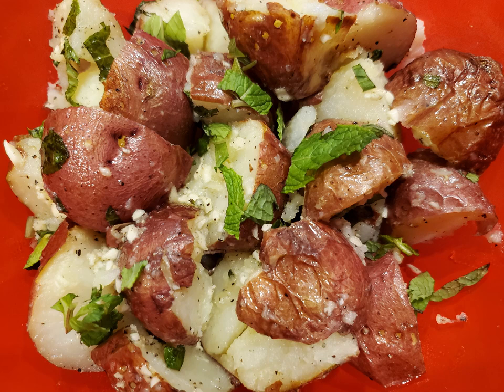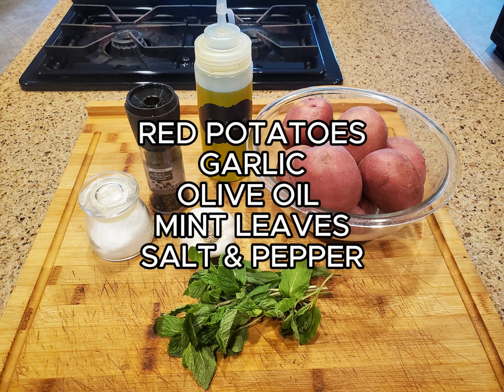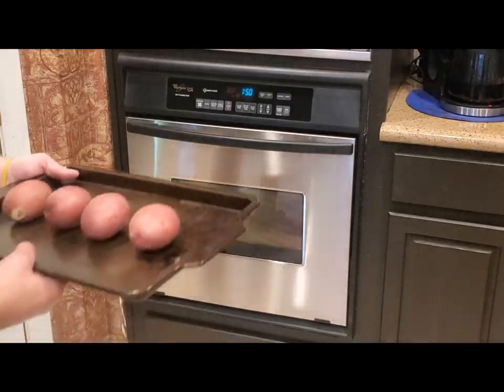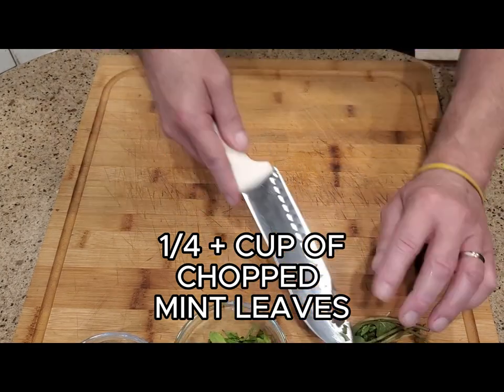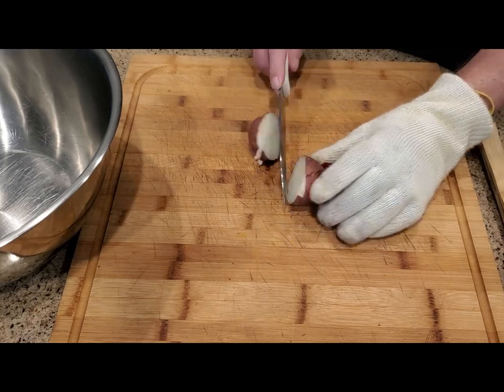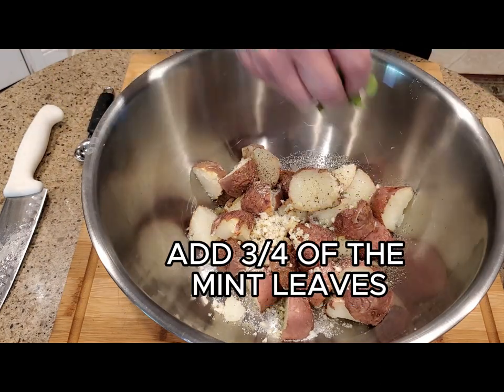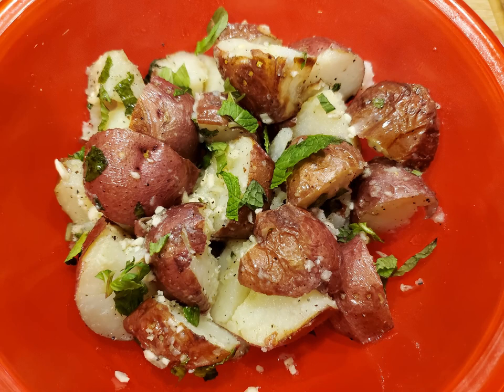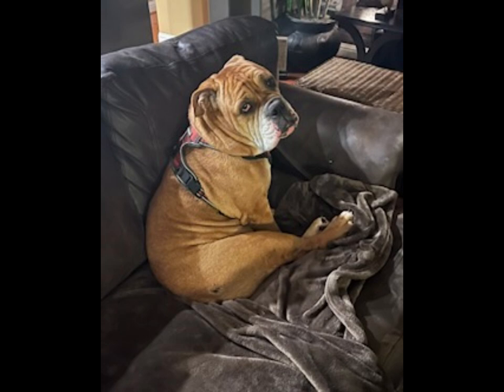Minty Roasted Red Potatoes!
If your looking for the perfect potato side dish this Easter, your in luck! These Minty Red Potatoes taste great and are super easy to put together! Enjoy!

Credits
Recipe from The New Basics Cookbook
by Julee Rosso & Sheila Lukins
Workman Publishing

Music
Hipp Jazz